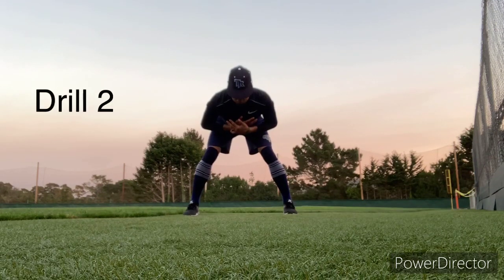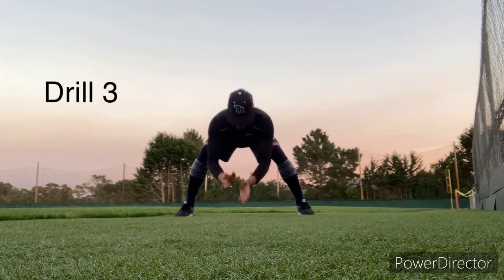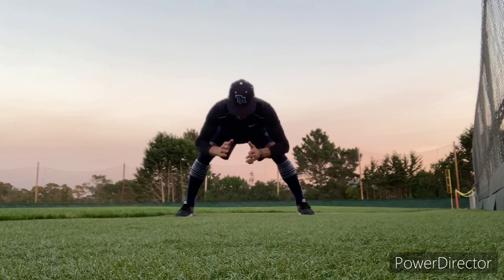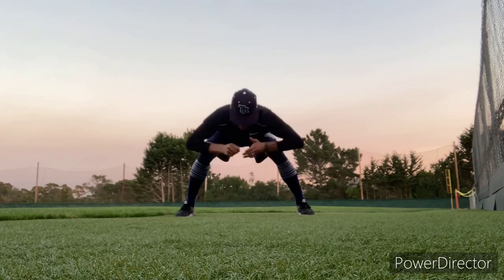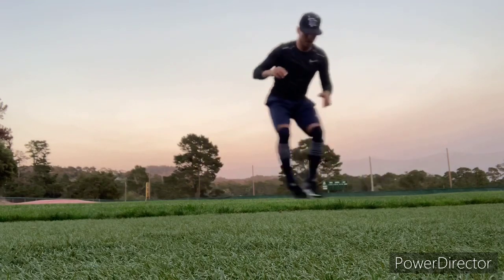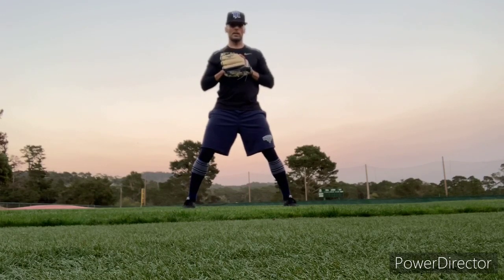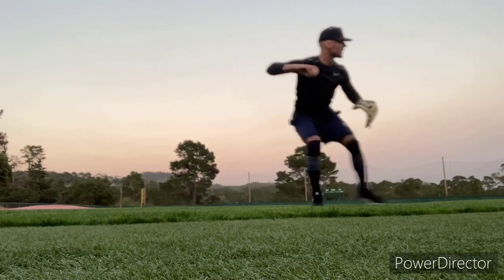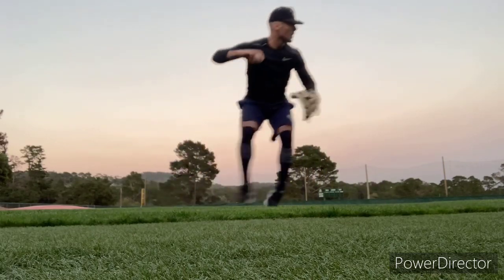Infield Isolation Movement Series!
IF ISOLATION MOVEMENT SERIES! Infielders with “Plus Posture” & “Plus Actions” immediately separate themselves from the pack! A common theme in these 5 Drills is “Efficiency of Movement!”